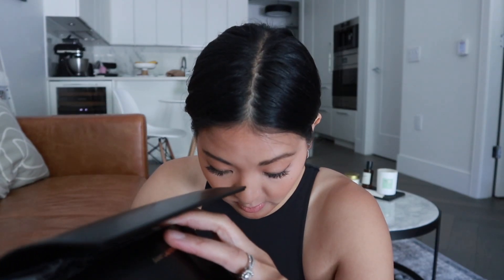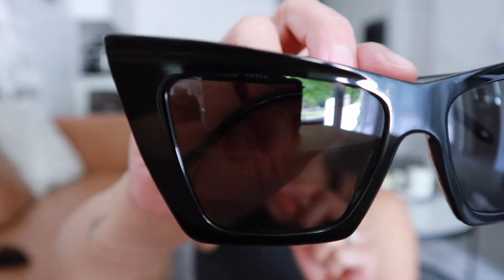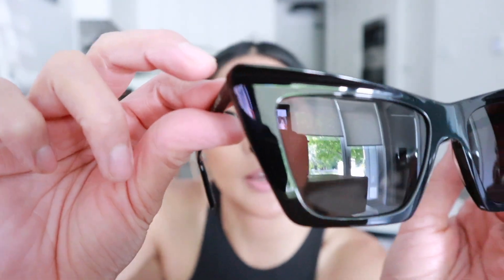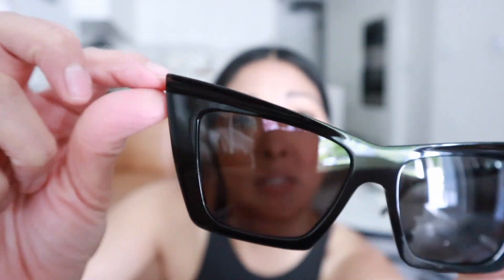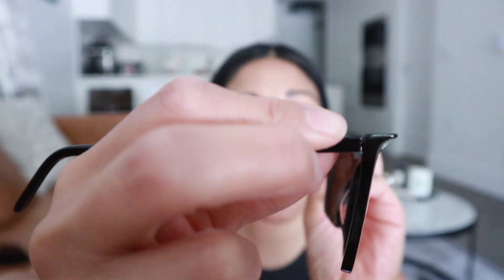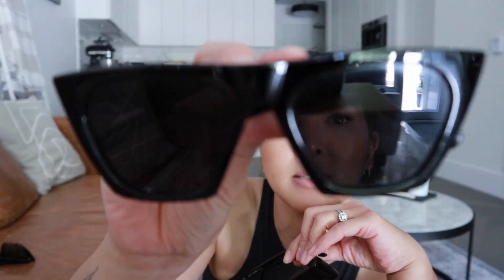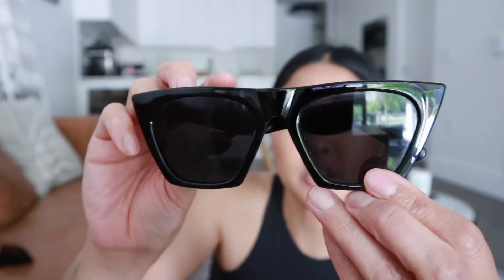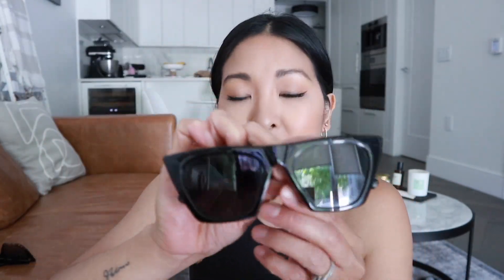NEW SAINT LAURENT SUNGLASSES UNBOXING & AMAZON DUPE!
These Saint Laurent Sunglasses are amazing! But, this dupe from Amazon is almost just as good for a fraction of the cost! What do you think? Thank you for all the support - xo.

Amazon Sojo's Vintage Cateye